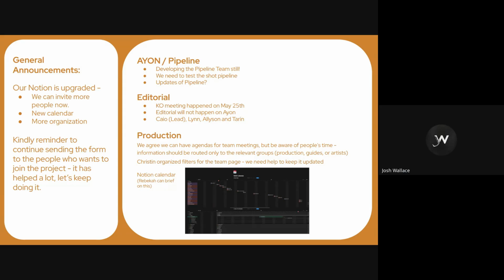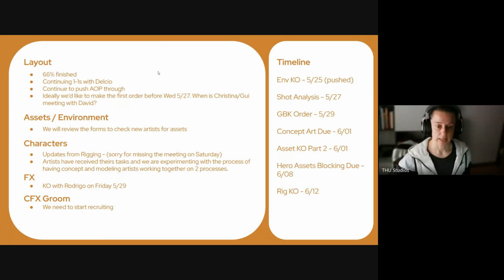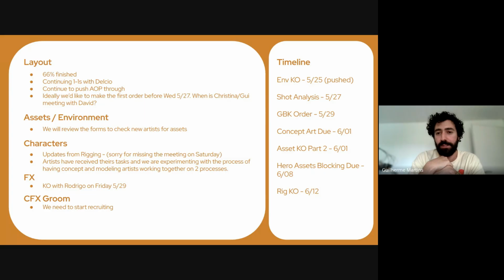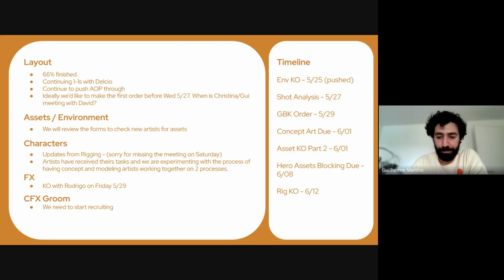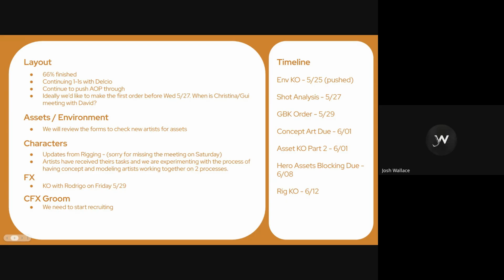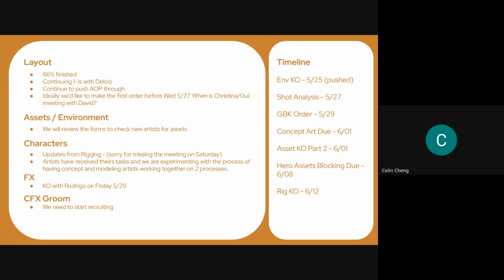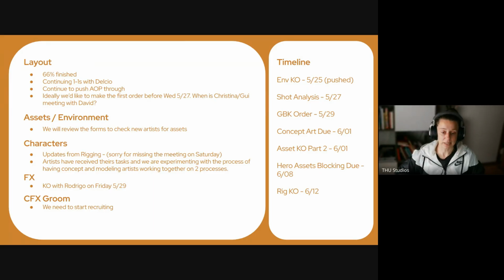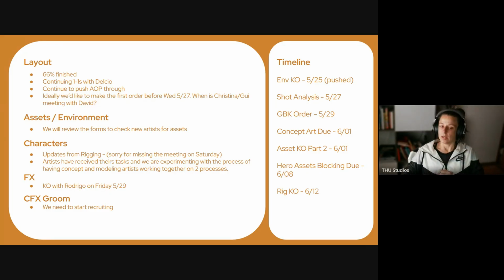TAOS Guides meeting 2026 05 26